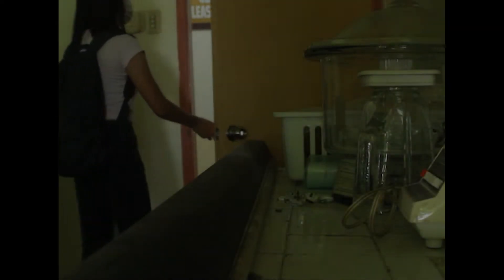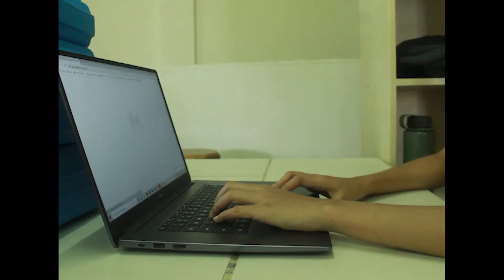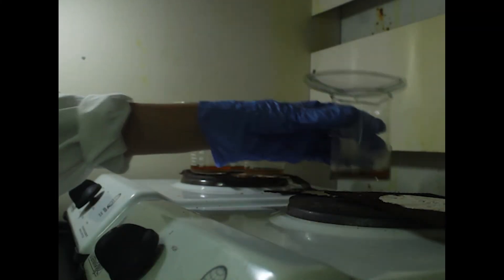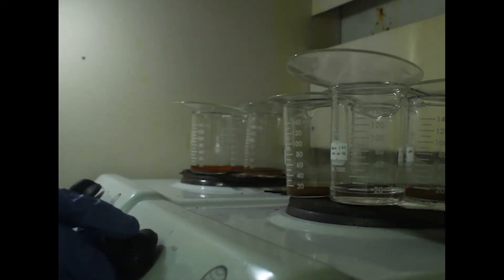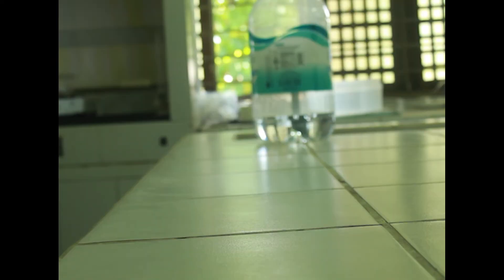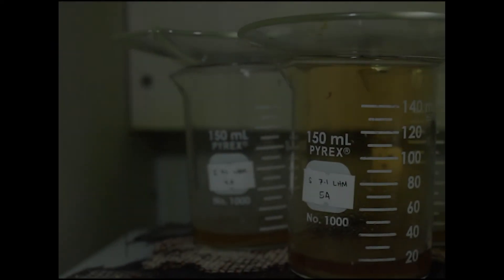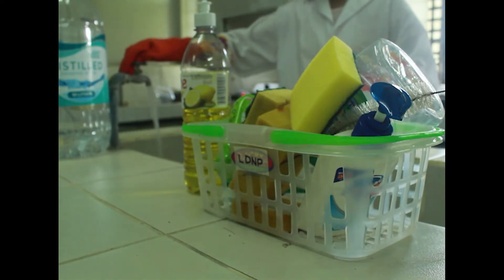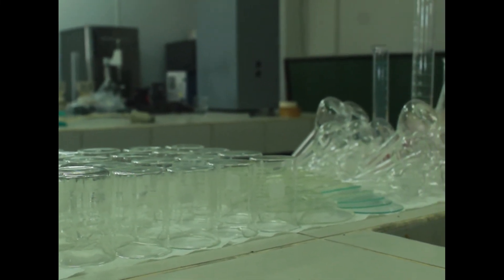a day in the life of a research assistant | in the Philippines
This is a glimpse of what my daily routine looks like when I was still working as a science research assistant. In this video, I am performing the USEPA digestion process of sediment samples to be analyzed for levels of Cadmium (Cd) and Lead (Pb) through Atomic Emission Spectrophotometry. Now, I fortunately had the privilege to transition into a full-time graduate scholar.  I just thought of sharing this. Perhaps, some of you are curious about what do research assistants really do in a day-to-day basis. Hope this video will inspire you to continue with your pursuit of lifelong learning.

Cheers,
AteCher